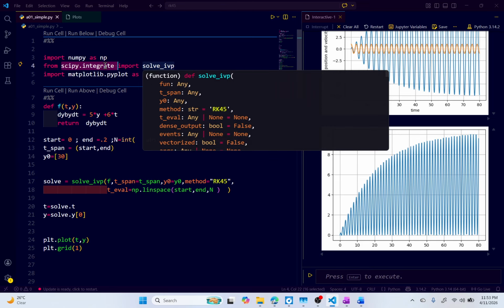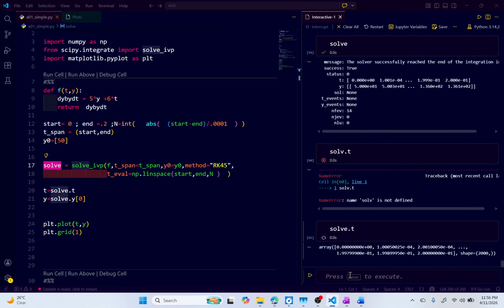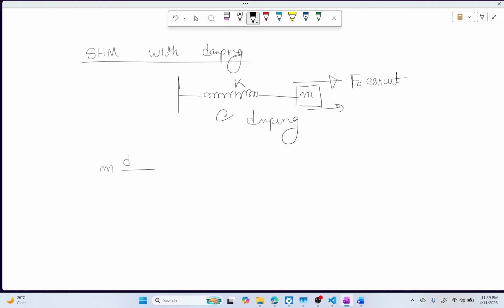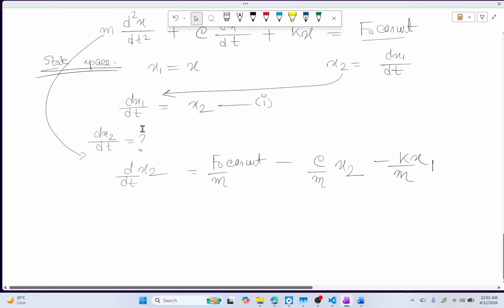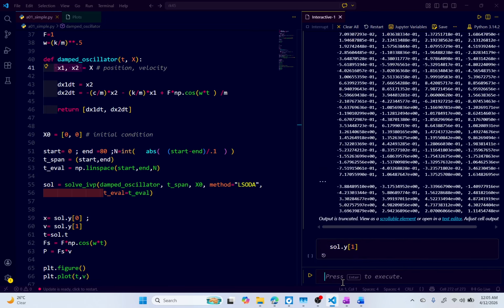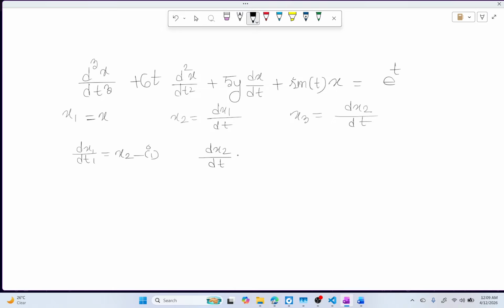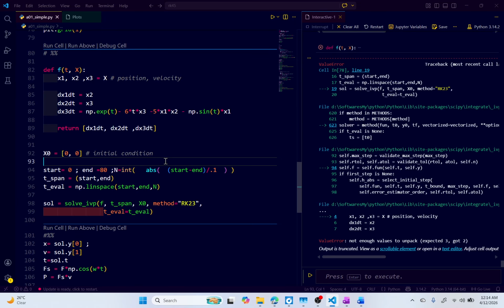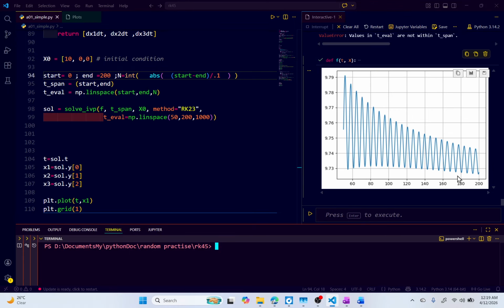Use python code to solve ODE 1st 2nd and 3rd order using RK45 method and others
i used python code
scipy.integrate solve_ivp

i used RK45,LSODA and other methods .
i solve 1st order equation (random)
2nd order equation (simple harmonic oscillation with damping , applying force )
3rd order equation (random)

i also analyse whats inside solve